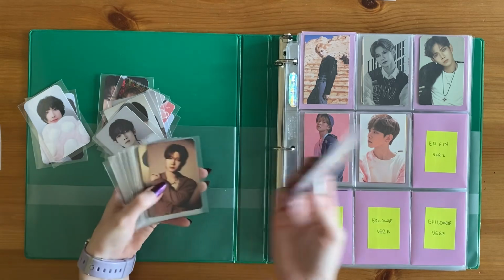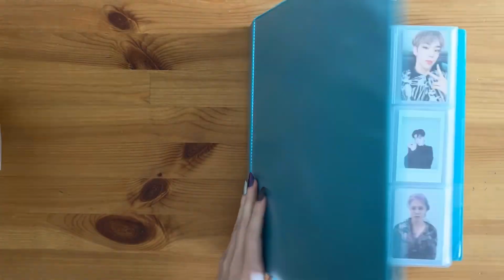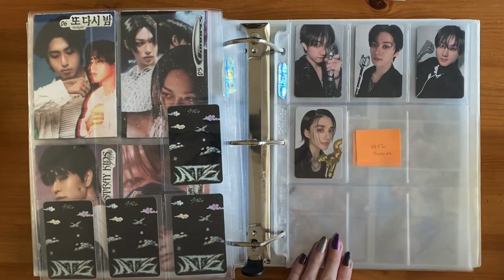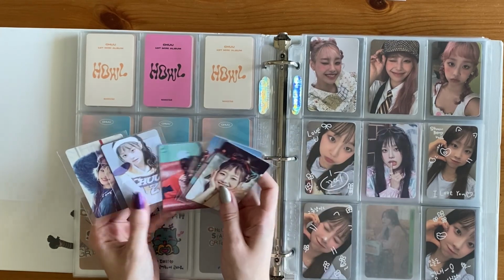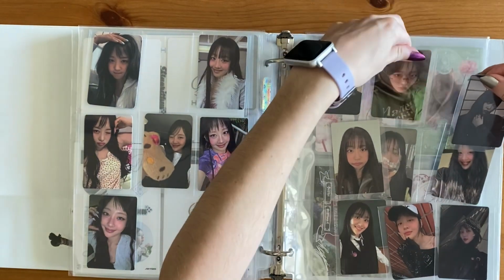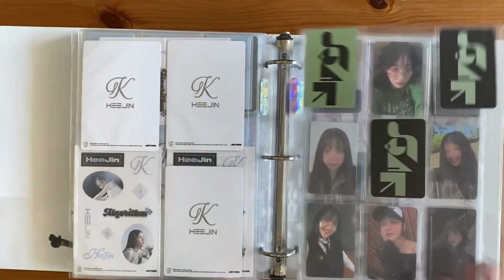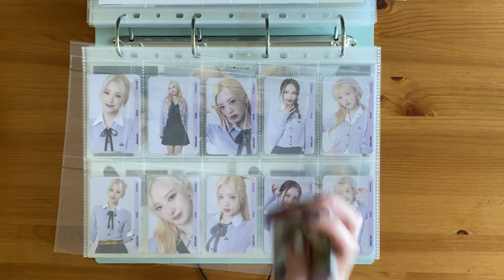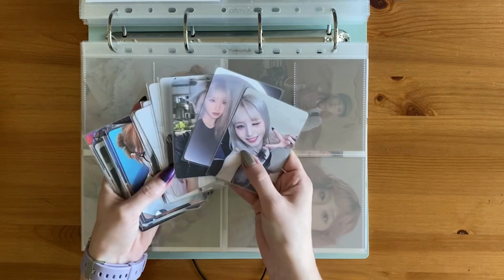Storing Photocards 1 (Having a crisis over yves and loossemble organization)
Hi Friends,

With love,
Rebecca

Timestamps:
0:22 Dreamcatcher Villains
1:15 Stray Kids - Changbin
1:40 Misc. Deukae
2:50 Loona
3:46 Ateez - Yeosang
12:14 Ateez - Misc
15:22 OT8 Stray Kids
23:00 ARTMS, Chuu, Yves Binder
24:20 Chuu
29:46 ARTMS Large Cards
31:16 Yves
36:47 Loossemble
49:56 Stray Kids Large Inclusions
50:37 ARTMS